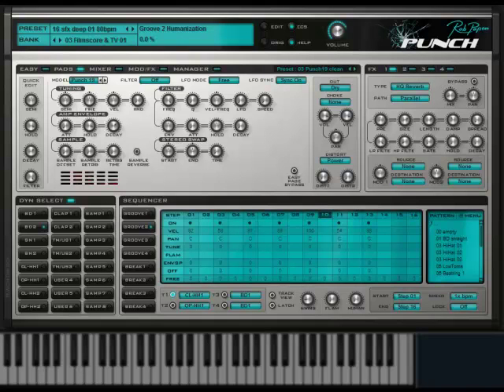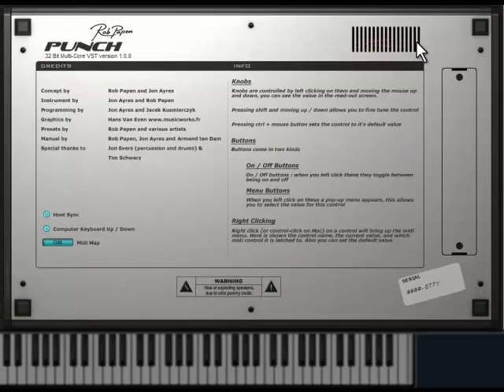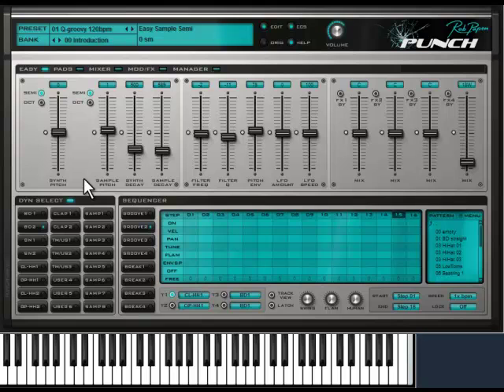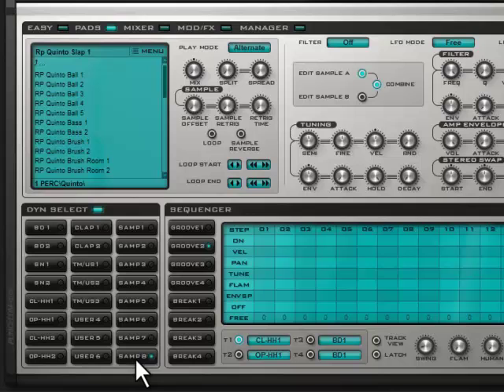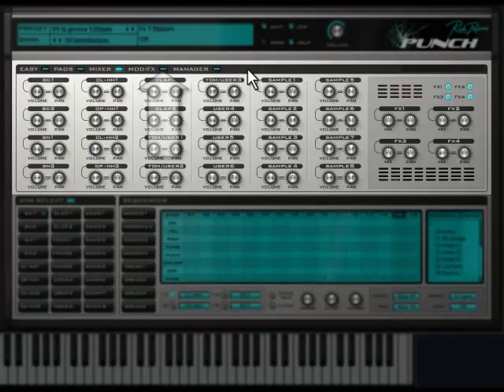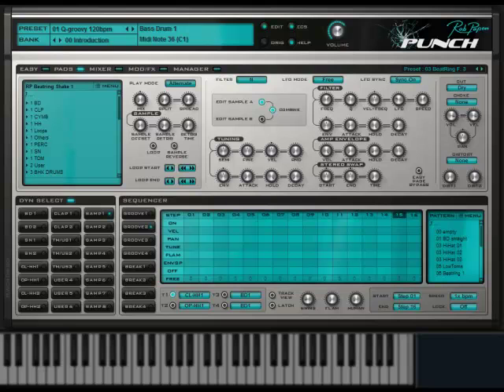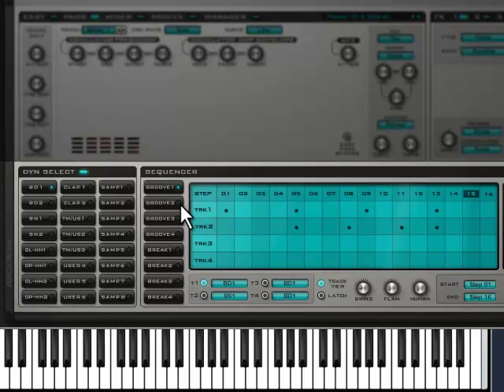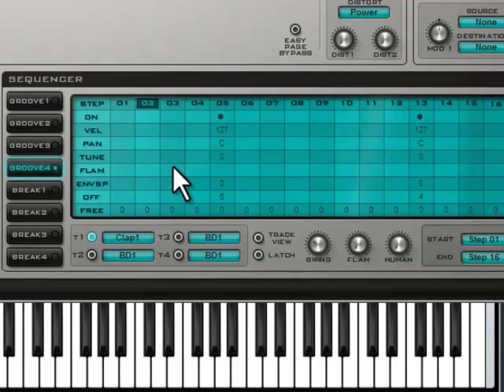Rob Papen Punch virtual synth -- An Introduction.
With Punch, Rob Papen delivers a brand new speaker busting, body rattling software instrument. Punch delivers synthesized drums in the finest audio quality and with breathtaking features for the contemporary producer.

You can can use synthesis to build your own unique sounding drum-kit, but also your own samples can be loaded into Punch to complete your kit. Your sounds can then be crafted using the stunning features, filters and huge synth power we all know from other RP synthesizers.

Punch has a unique sound but also a built in sequencer, allowing you the user to have multiple patterns at your finger tips. These grooves can be triggered in a live environment to build a song, but are also great for just improvisation and jamming!

Also featured are drum-kits built by famous DJ´s which complete the arsenal of power that is Punch...

From eight years in the making, Rob Papen has released the Secrets of Subtractive Synthesis in a 200+ page book, which is accompanied by four DVDs with over 10 hours of content!